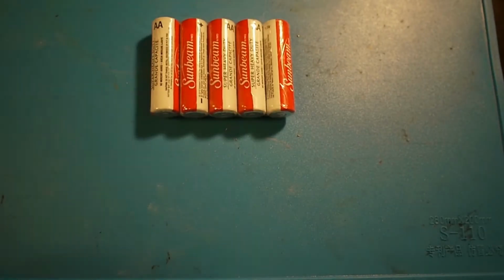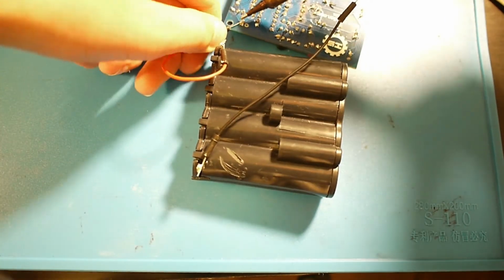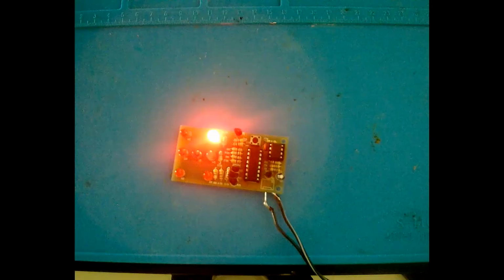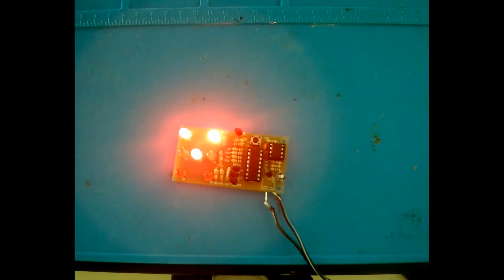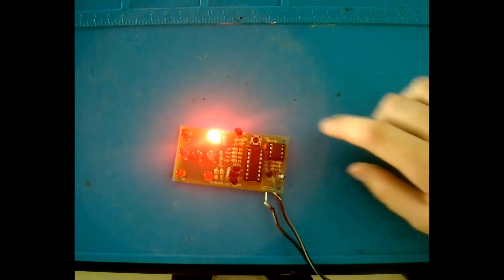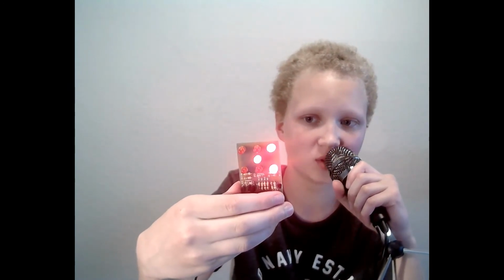Soldering circuit - kit |something goes wrong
what is up !! I am the Russian inventor and to day i am going to soldering the chines kit - circuit  witch I bought on internet

music I used in a video
Joakim Karud - Twerk